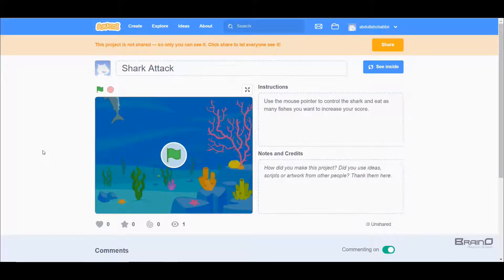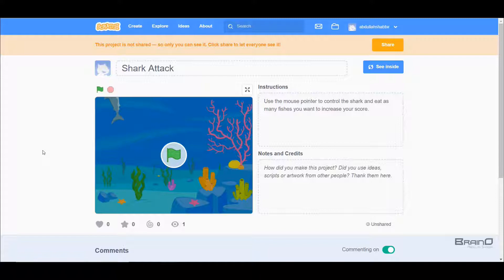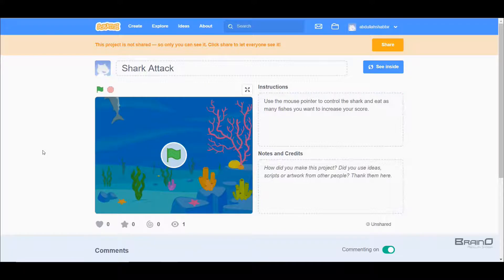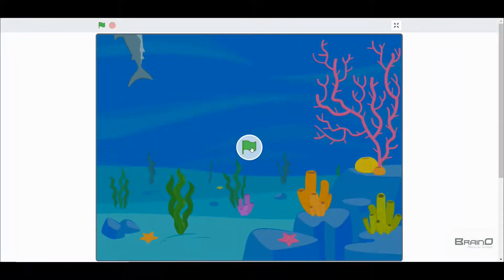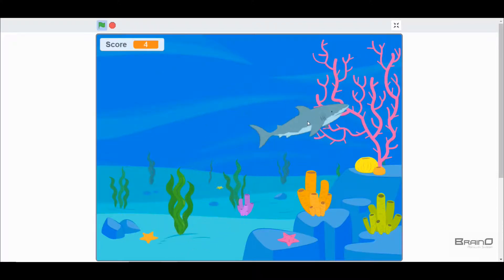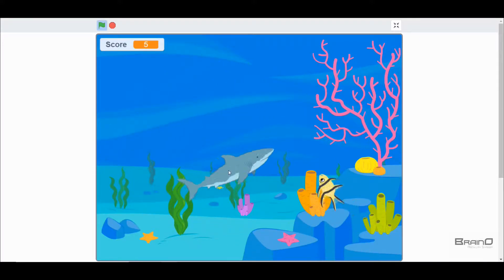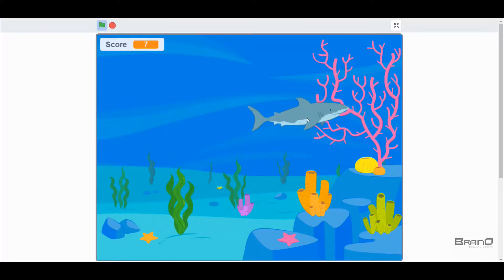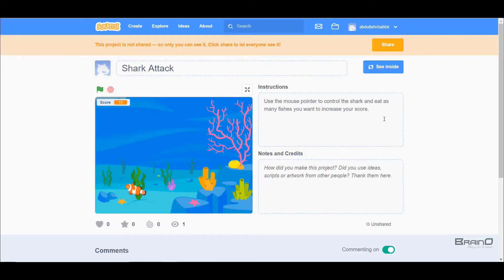Scratch Tutorial #29 | Shark Attack Game - Intro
In this tutorial, we will start with the intro of our game called 'Shark Attack Game' and we will first see the mechanics of the game and then try to understand what we have to do to make this game in our next tutorial.